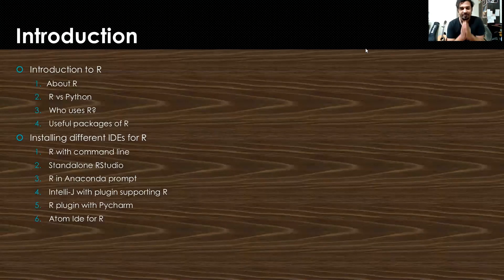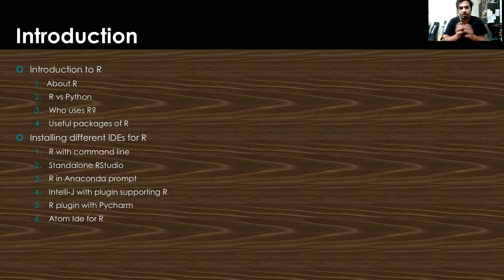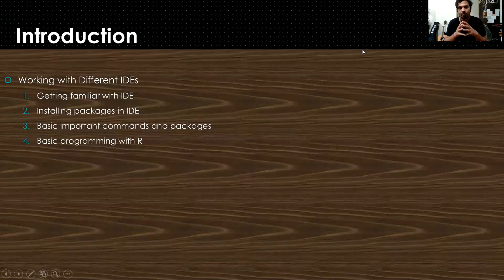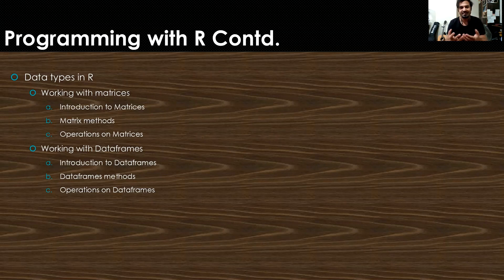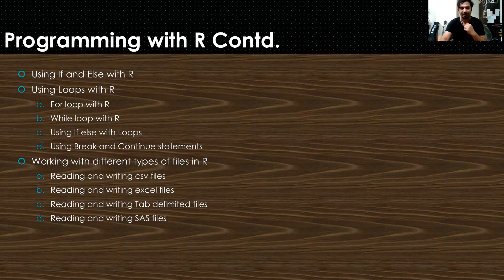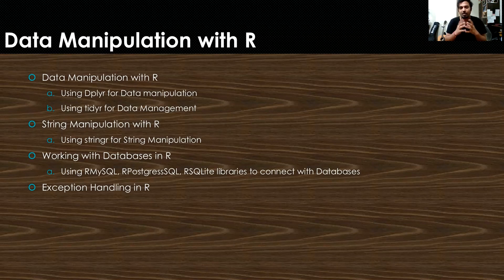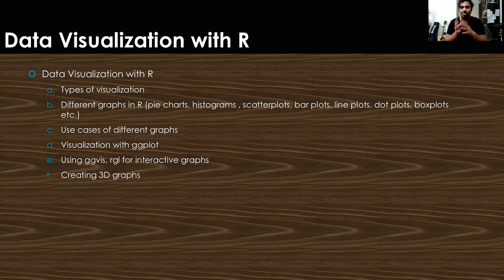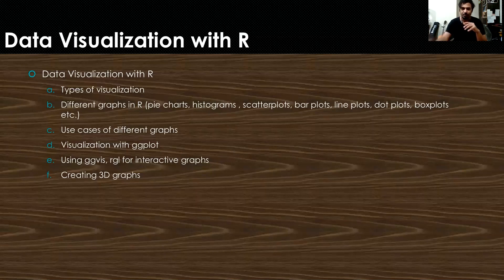Tutorial 1-Introduction R Programming Playlist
R is a programming language and software environment for statistical analysis, graphics representation and reporting. R was created by Ross Ihaka and Robert Gentleman at the University of Auckland, New Zealand, and is currently developed by the R Development Core Team. R is freely available under the GNU General Public License, and pre-compiled binary versions are provided for various operating systems like Linux, Windows and Mac. This programming language was named R, based on the first letter of first name of the two R authors (Robert Gentleman and Ross Ihaka), and partly a play on the name of the Bell Labs Language S.